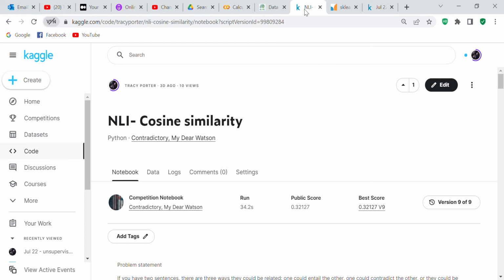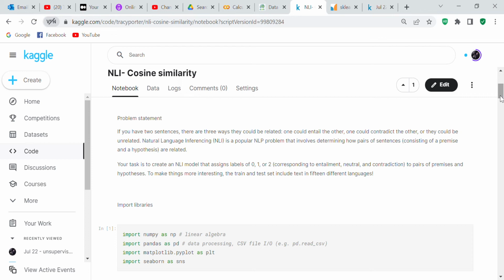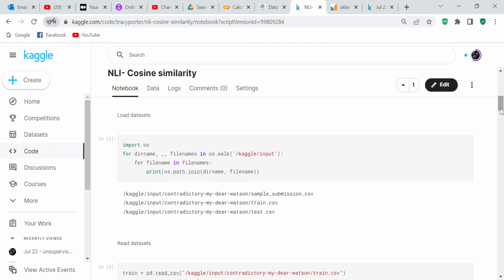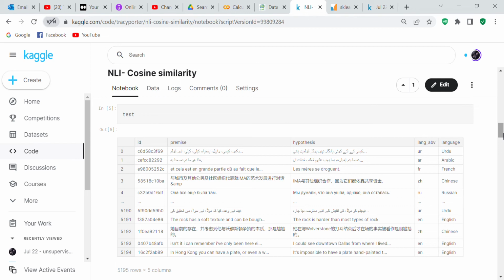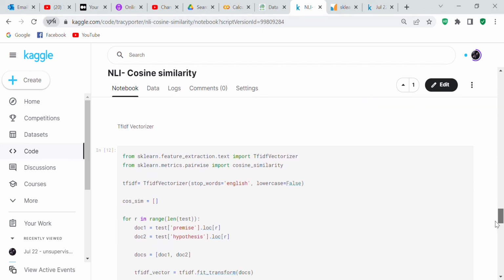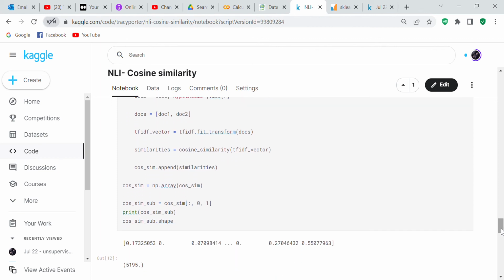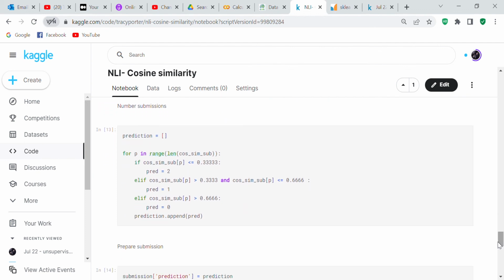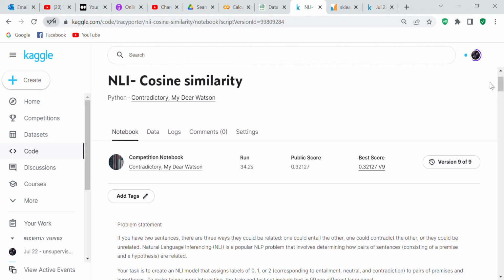Code Review: Cosine similarity in a Kaggle competition